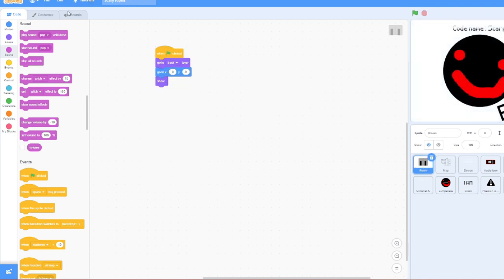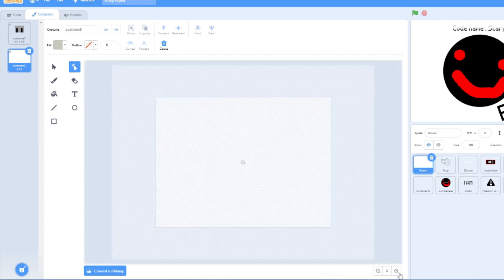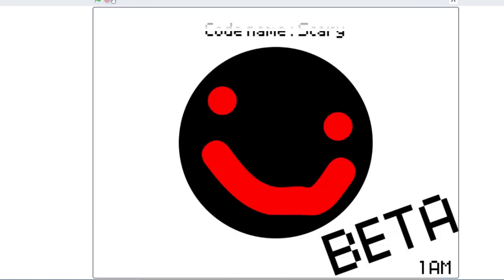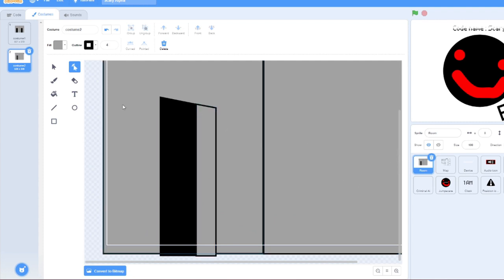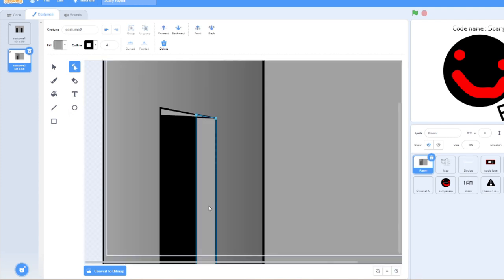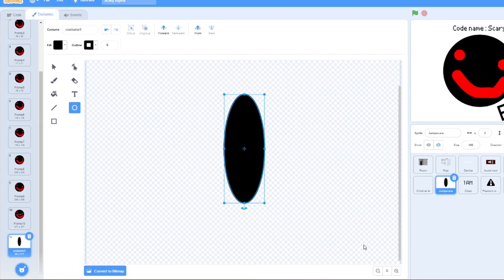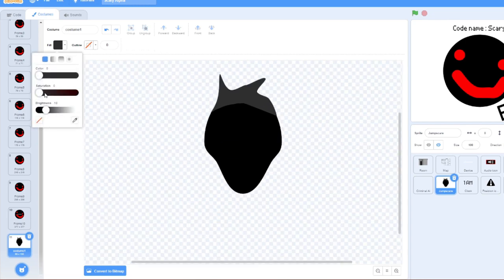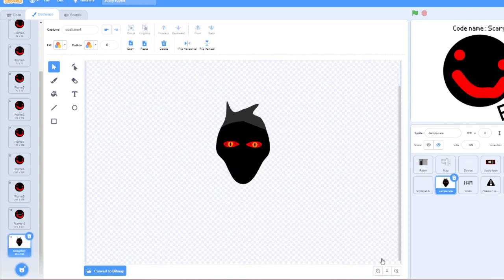Making Your Scratch Project Look Great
sub

play my new scratch game!